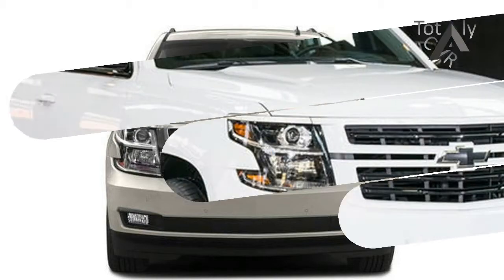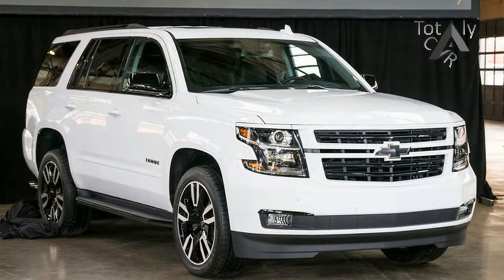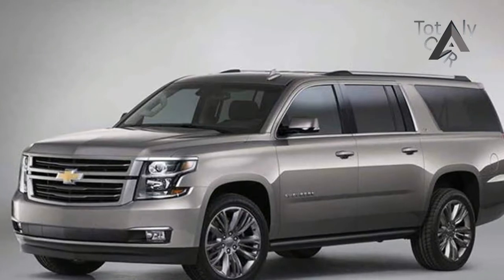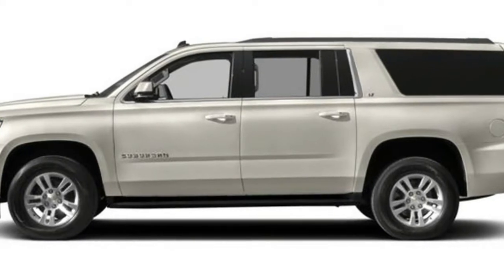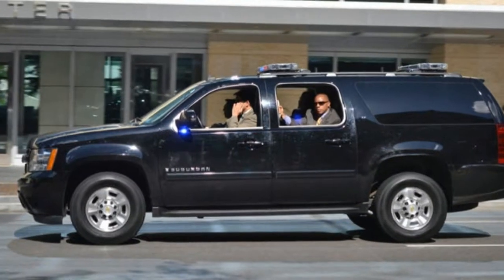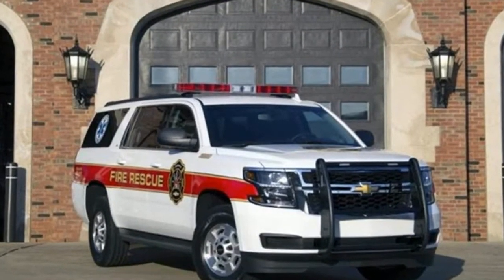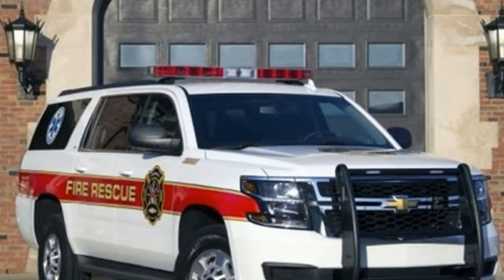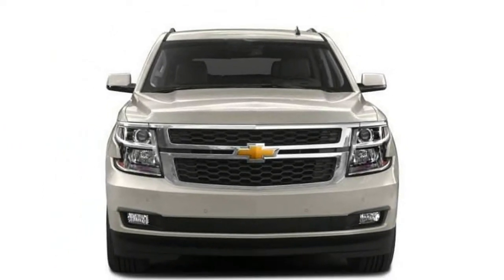MUST WATCH!!!2018 Chevrolet Suburban 3500HD Price & Spec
MUST WATCH!!!2018 Chevrolet Suburban 3500HD Price & Spec - The 2018 Chevrolet Suburban 3500HD is available as a 4-door, 7-seat sport utility. Starting at $80,315, the 2018 Chevrolet Suburban 3500HD LS is powered by a 6.0L, 8-cylinder engine mated to an automatic transmission that returns an EPA estimated The top of the line 2018 Chevrolet Suburban 3500HD LT, priced at $85,335, is powered by a 6.0L, 8-cylinder engine mated to an automatic transmission that returns an EPA estimated

Popular Post !